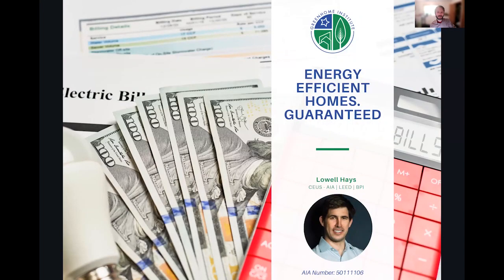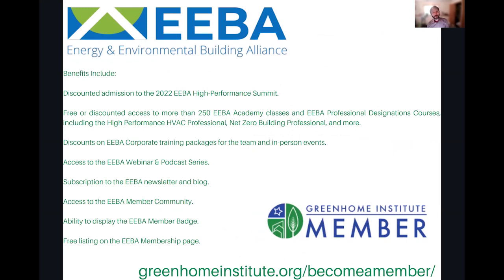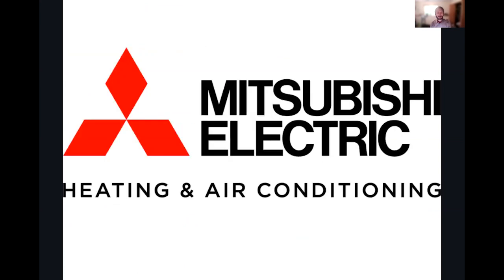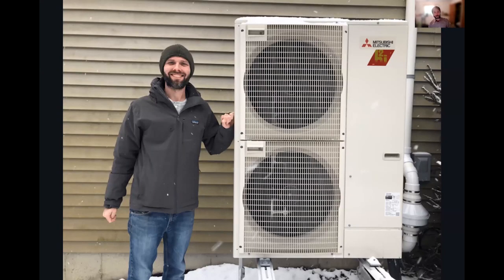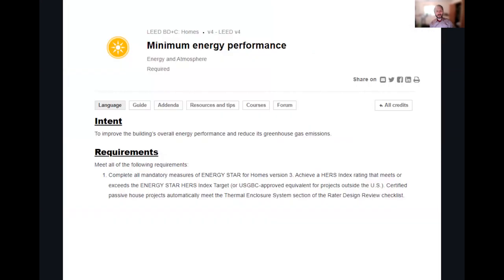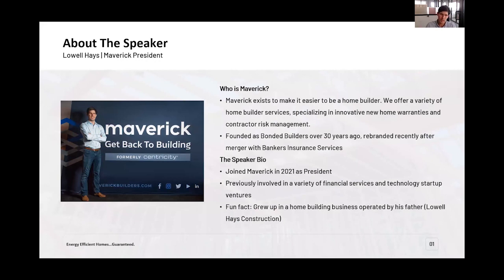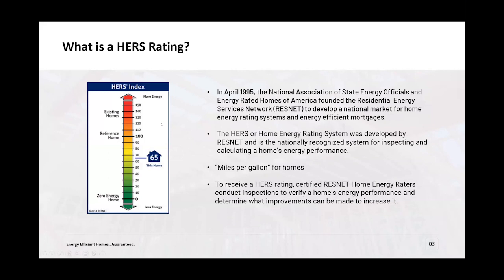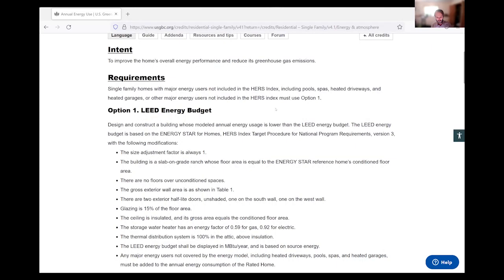Energy Efficient Homes. Guaranteed.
Why guess when you can know?

Builders! Give your homeowners peace of mind with a Residential Energy Guarantee.

Energize your reputation: Having an energy guarantee validates your standing as a builder who is committed to high-efficiency homes that are as good for the planet as they are for the homeowner.

Empower your home buyers: As a homebuilder, you tell your home buyers they will save money with an energy efficient home. Now prove it to them with a Residential Energy Guarantee.

Lessons Learned:

1. Review how a home built to LEED BD+C V4 Homes EA Annual Energy Performance can have guaranteed energy use
2. Articulate how builders and architects can communicate energy conservation to clients and home utility use and how it ties to LEED BD+C V4 Homes EA Annual Energy Performance can have guaranteed energy use
3. Know how following LEED BD+C V4 Homes EA Annual Energy Performance can give owners more opportunities to reduce energy and improve welfare from reduced emissions.
4. Go over stats on energy use in HERS and healthy homes.

Instructor: Lowell Hays

Lowell Hays is a driven, entrepreneurial leader with experience in both early-stage startups and established small businesses. Lowell has a passion for building businesses and loves fast-paced environments where he can utilize his problem-solving skills, proven leadership and culture-building skills, and ability to understand customers.